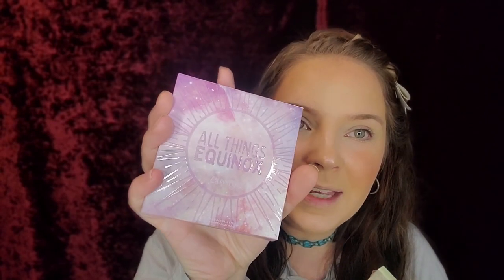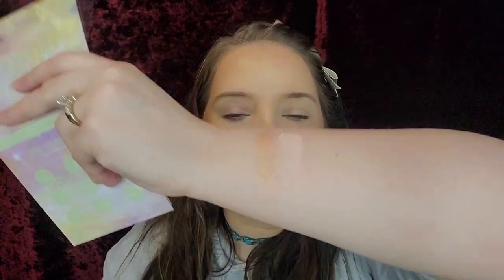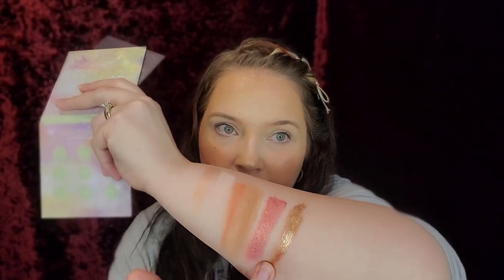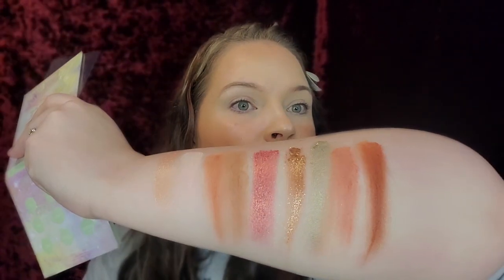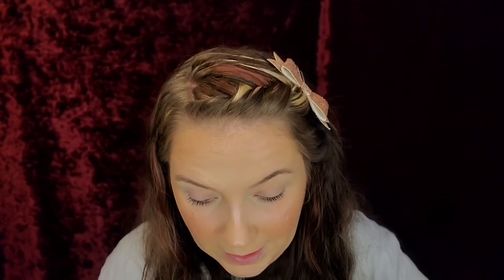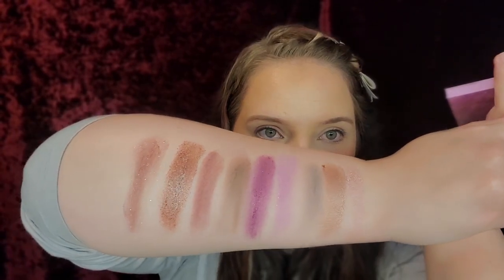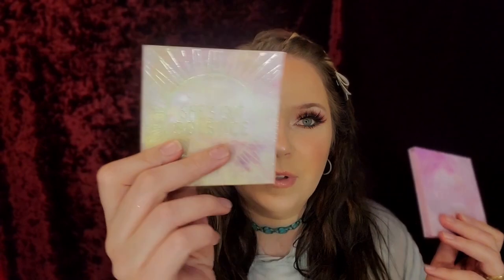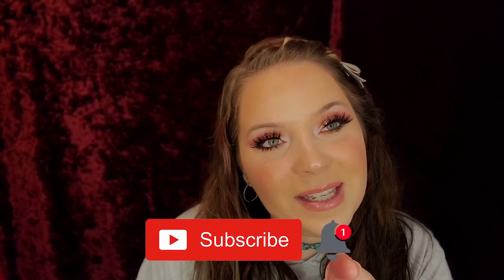NEW ColourPop + Ulta Shes Got Solstice & All Things Equinox Palette | Review and Swatches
It's My 1 Year YouTube Anniversary Guys! I'm so glad to be back doing videos more regularly again. I missed you all so much,